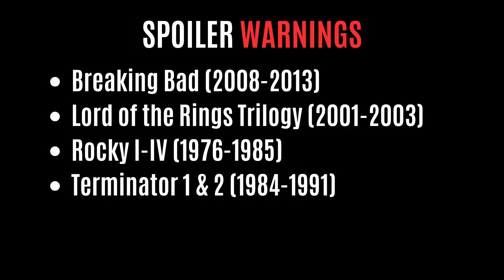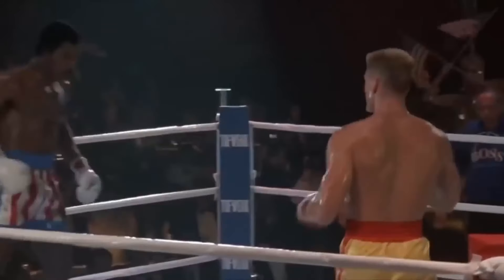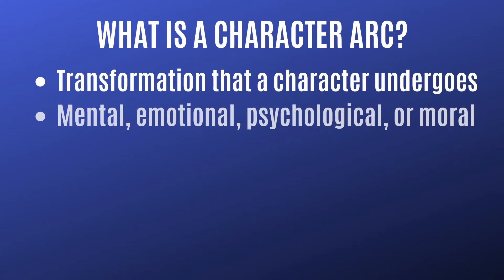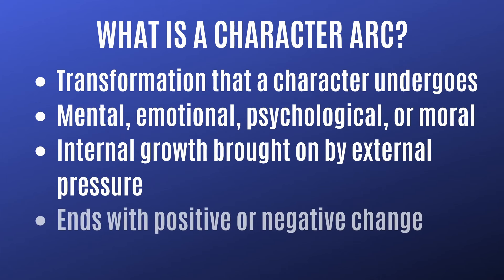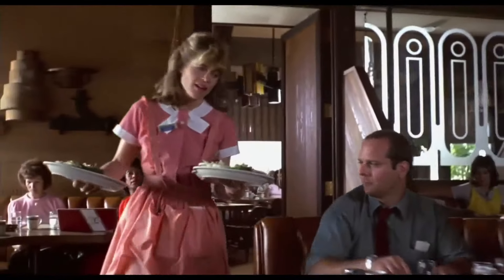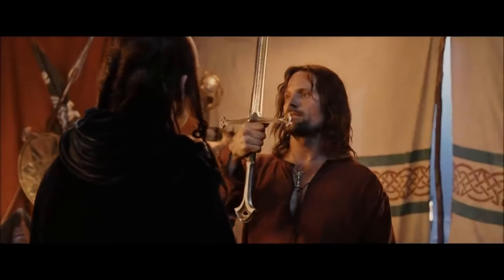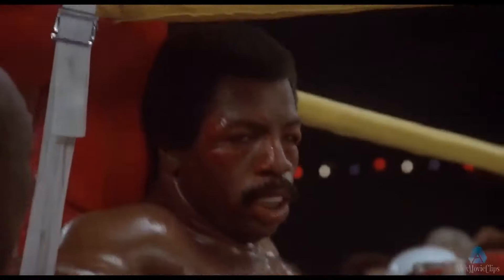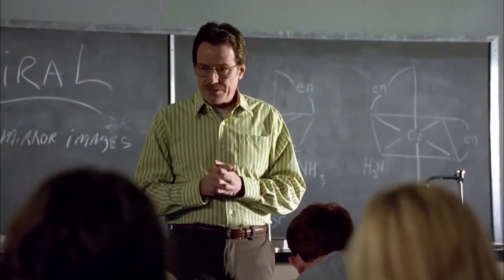Writing Character Arcs for a Series (Writing Advice)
Learn how to write character arcs for a series, trilogy, or sequels. Examples from Breaking Bad, Terminator, Lord of the Rings, and Rocky.

Get Brandon's horror/thriller novel BAD PARTS:
- AMAZON (USA - Ad Link)